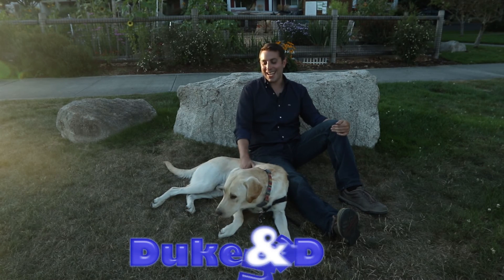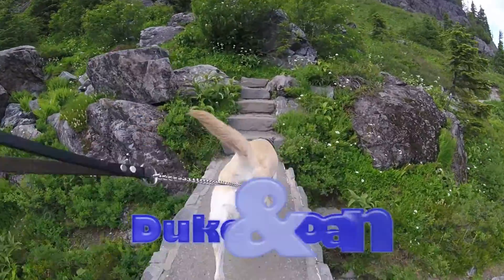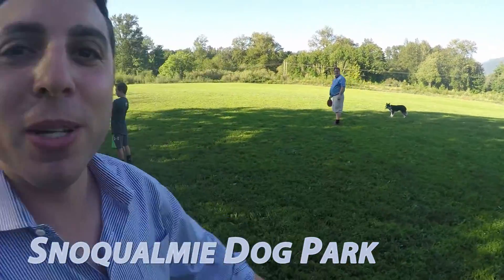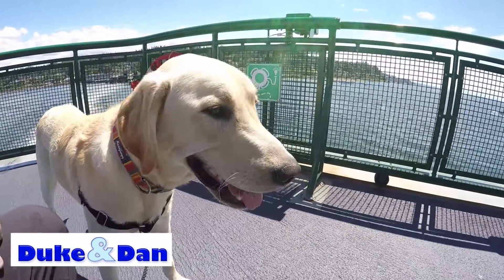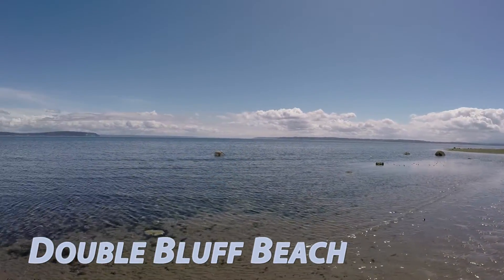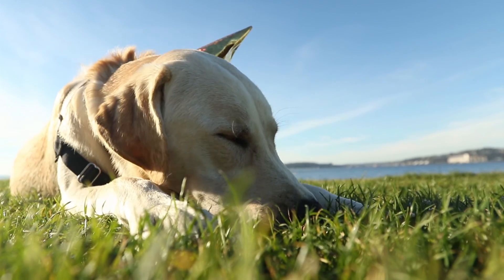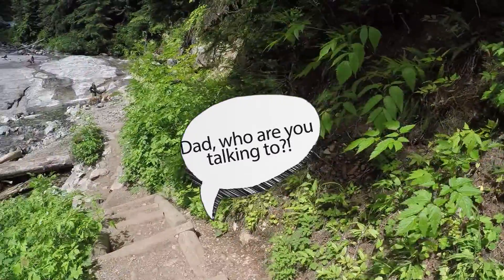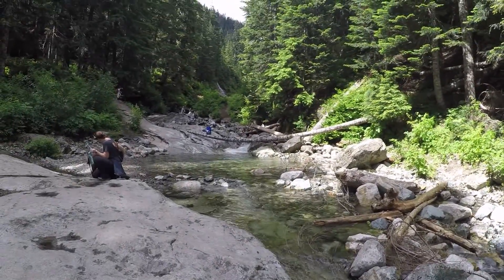Duke & Dan: August 2016 Edition